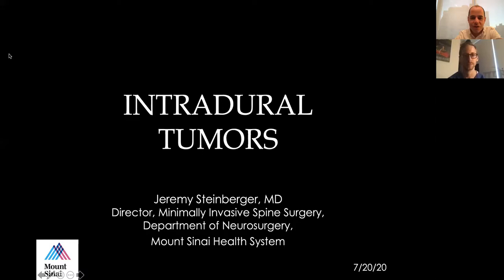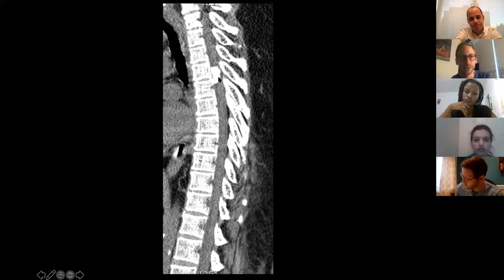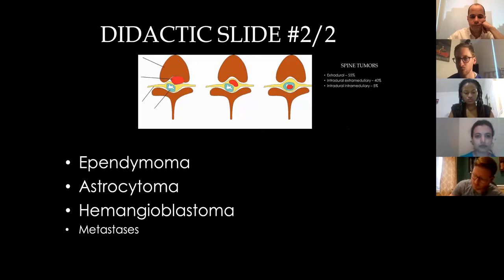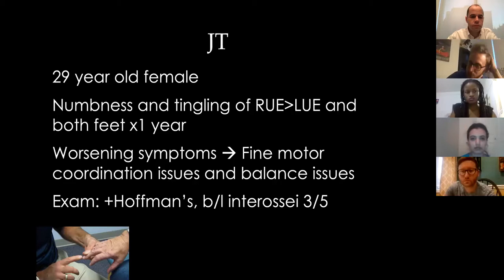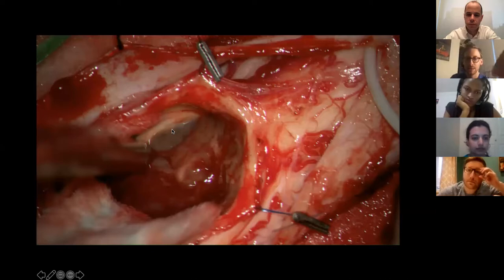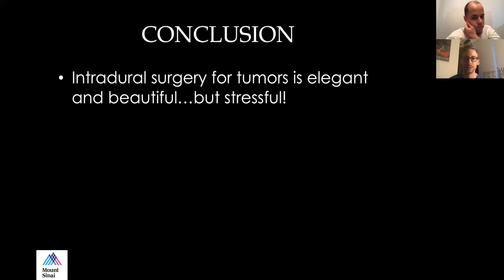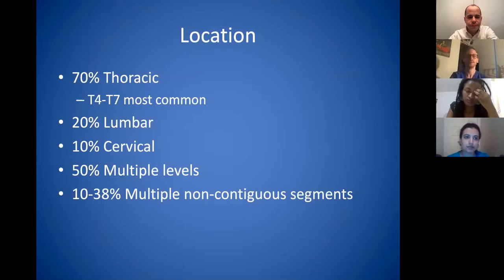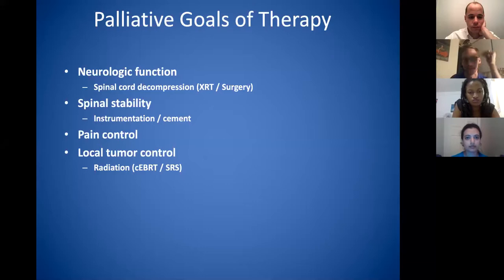Medical Student Lecture Series - Spine Tumors